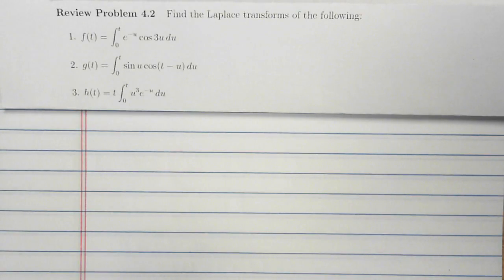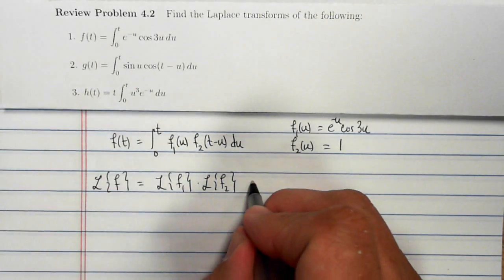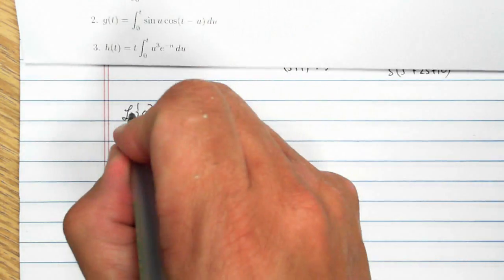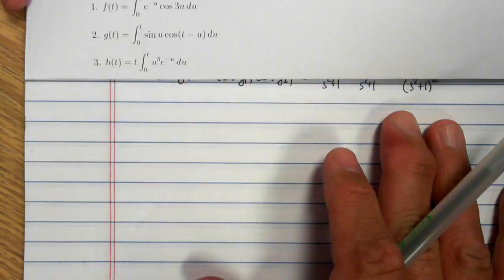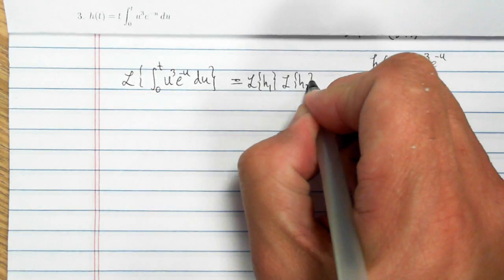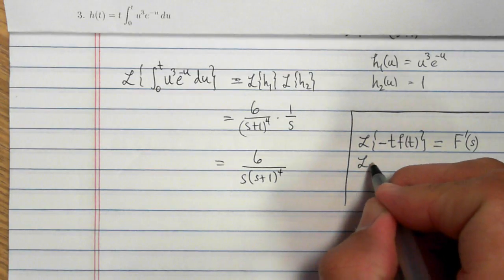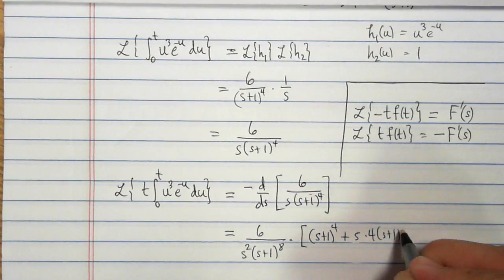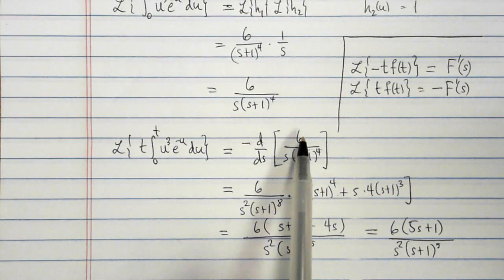Math 3410 Review 3.2 (was 4.2)